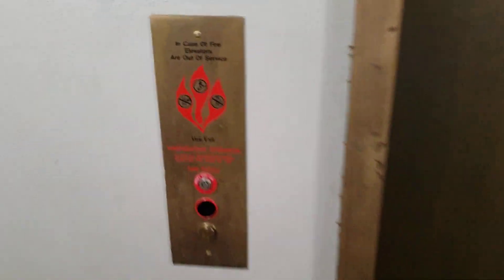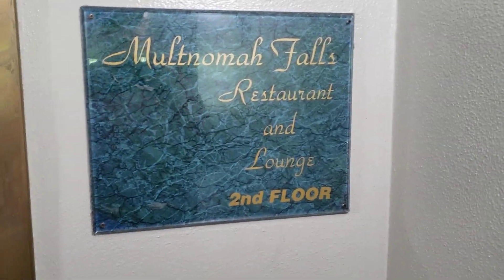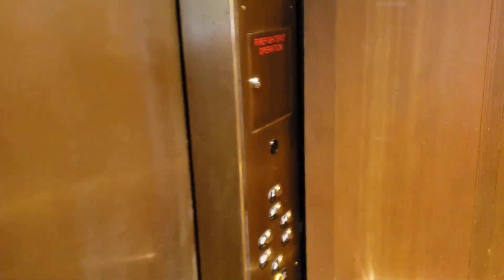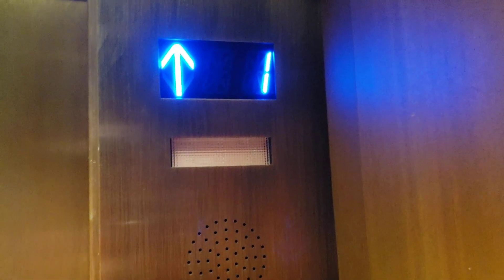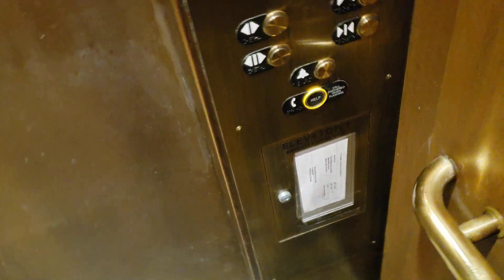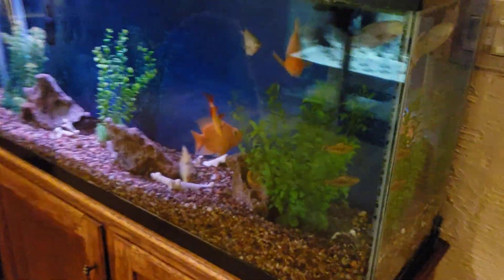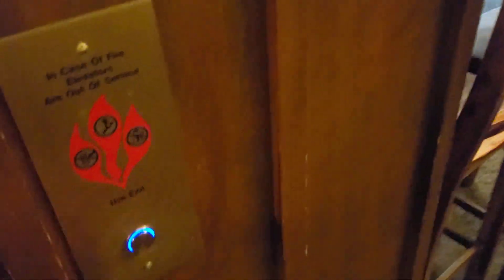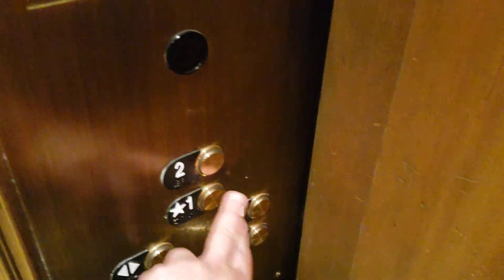Dover/TKE Hydraulic Elevator @ Multnomah Falls, Bridal Veil, OR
Recorded 5-27-24.
Camera B

The adjacent door configuration and the VR lantern are pretty unique!